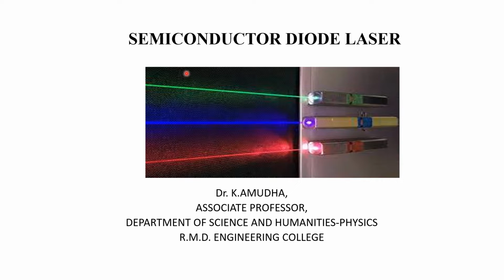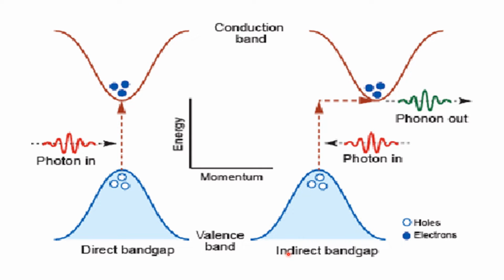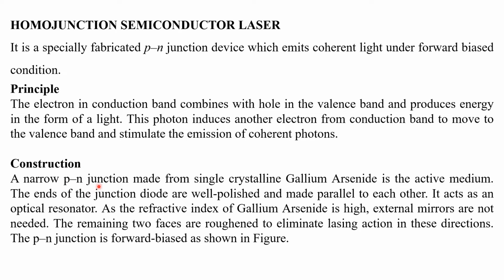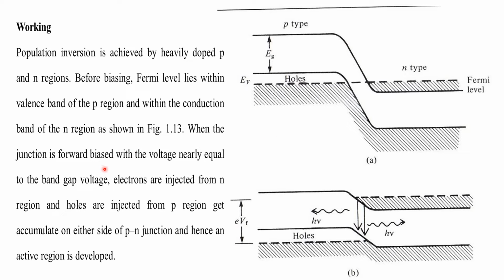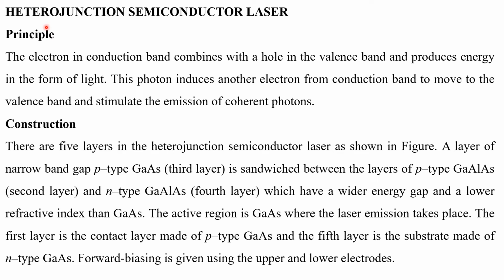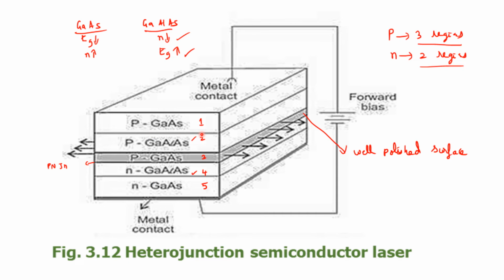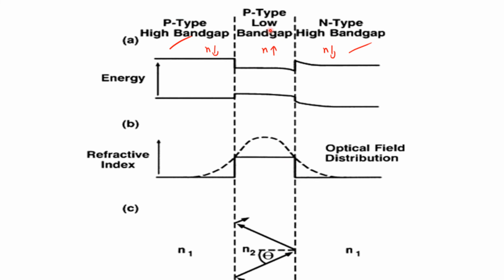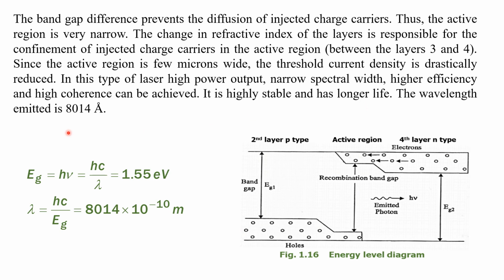Homo and Hetero Junction Semiconductor Diode laser/Dr.Amudha